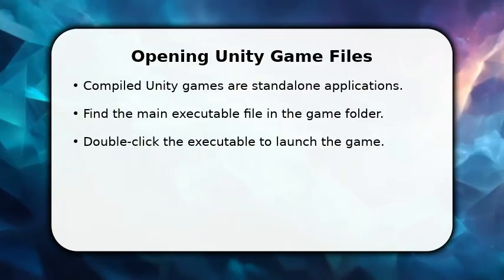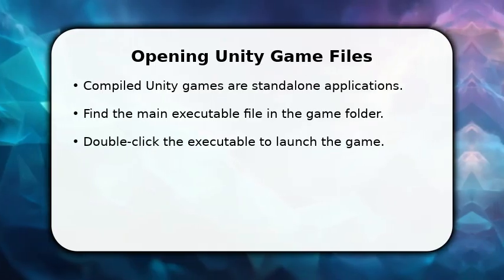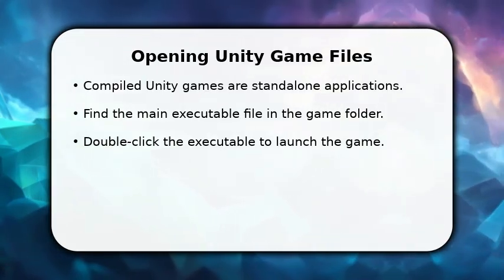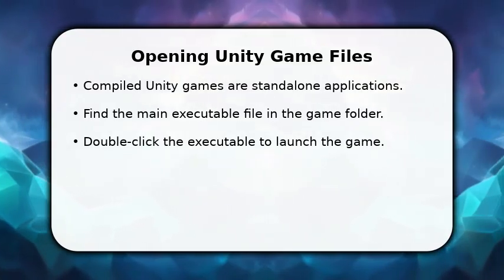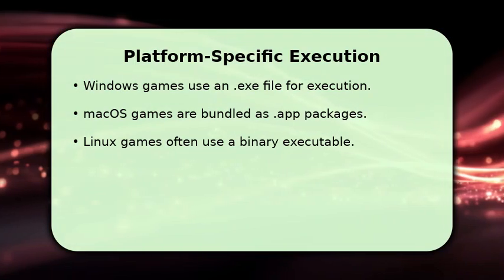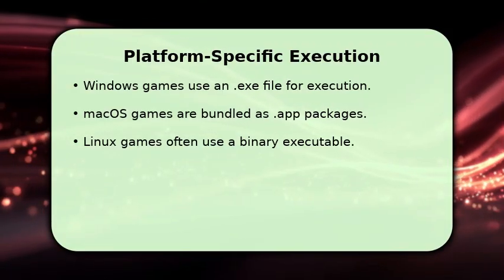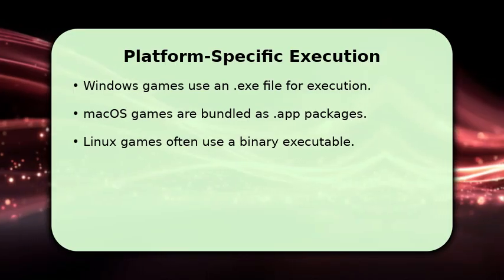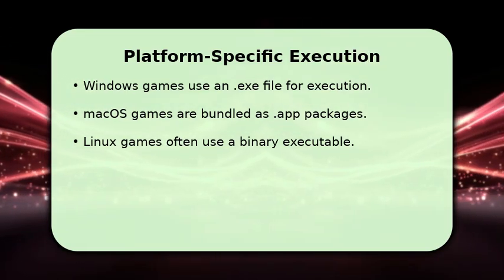How to Open Unity Game Files - Easy Guide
▸ (v) Are you having trouble opening your Unity game files? This video provides a step-by-step guide on how to open and edit Unity game files, making it easier for developers to work with their projects. From importing assets to exporting builds, we cover everything you need to know.